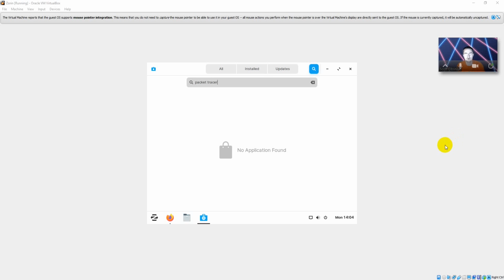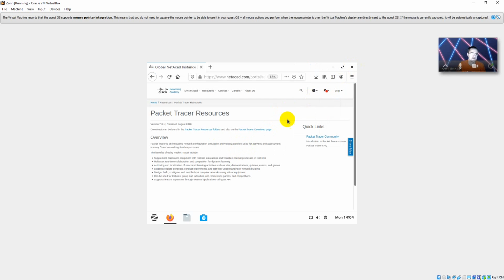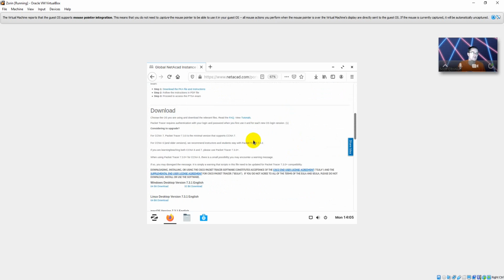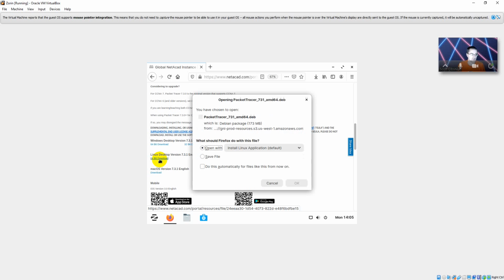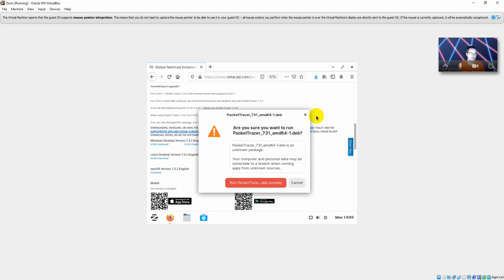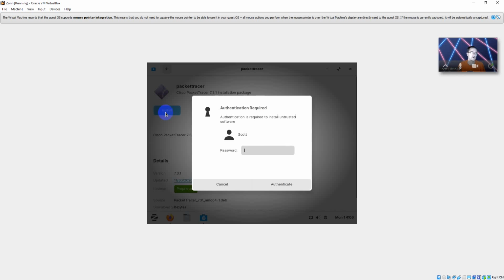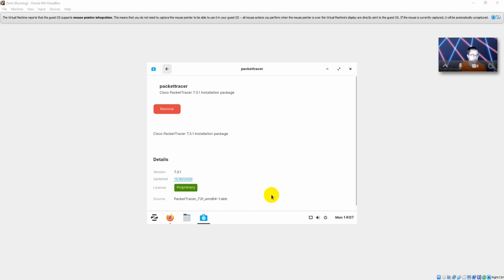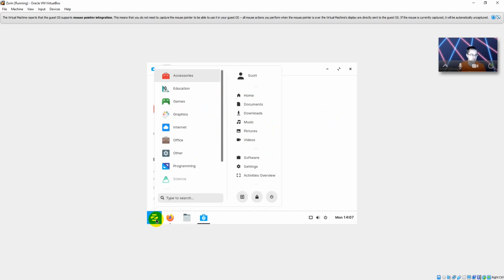Zorin OS Packet Tracer Install